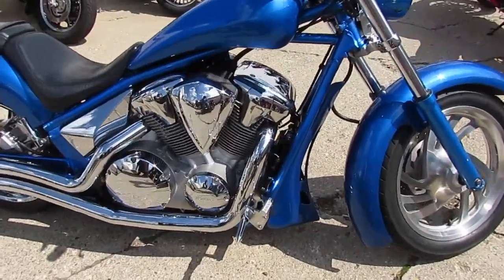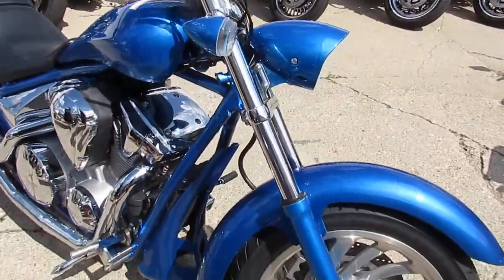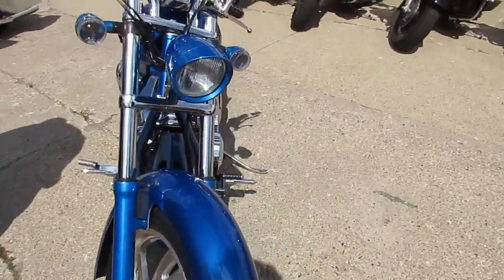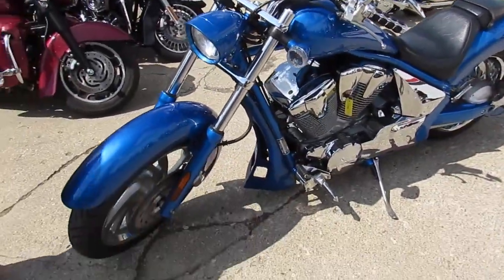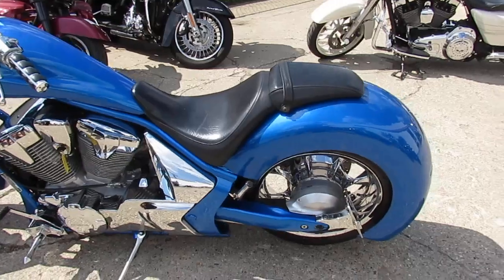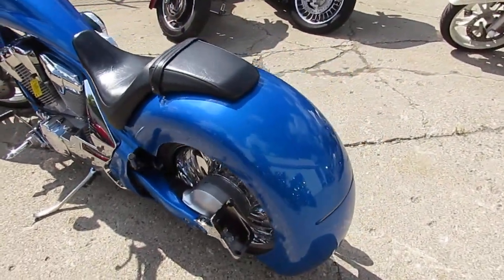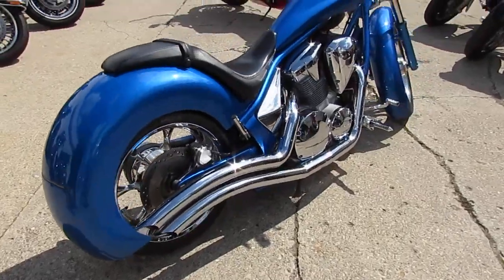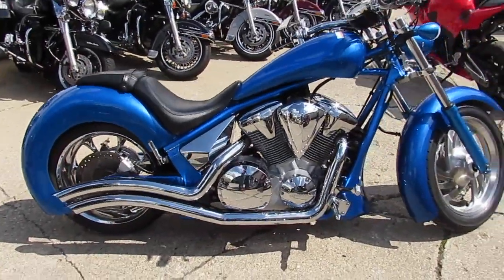2010 Honda Fury for sale in Michigan U4074